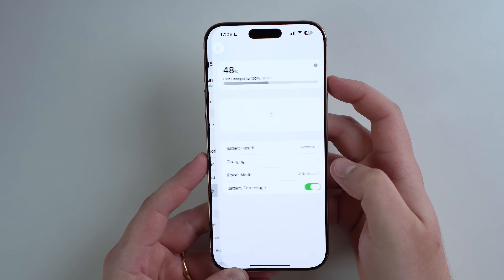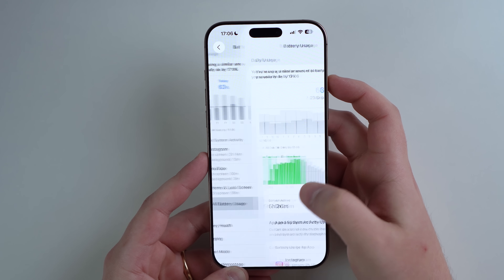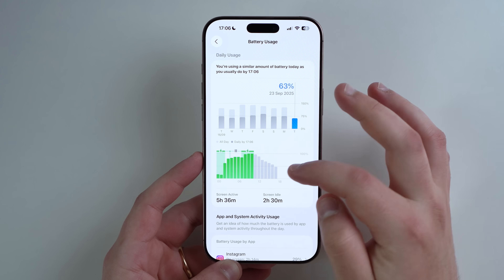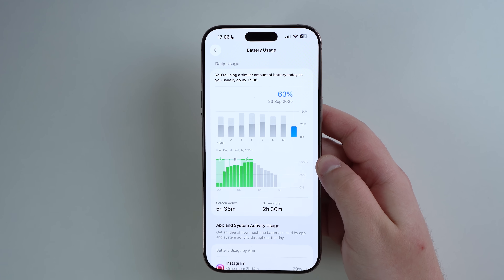iOS 26 - Battery Drain, Overheating and More - Here’s The Fix!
Tenorshare ReiBoot ) Fix 150+ iPhone/iPad/Mac Problems without data loss,like iPhone battery drain fast, Overheat, iPhone stuck onScreen,iPhone laggy,iPhone not working after updating, etc., 15 years of professional repair experience.100% refund if it does not work

In this video I talk about some of the most common issues related to iOS 26, including battery issues like battery drain, overheating and even unresponsiveness to touch, freezing and crashing. I will help you out and show you how you can fix all that! Hope U Enjoy!

00:00 Intro
00:17 What's Going on
01:23 Battery and Thermal Issues
02:38 Freezing and Unresponsiveness
03:50 Major Problem I Had
04:40 How To Fix Any Critical Problem
05:55 Where's iOS 26.0.1??
06:49 If You REALLY Need a Fix...
09:13 Conclusion